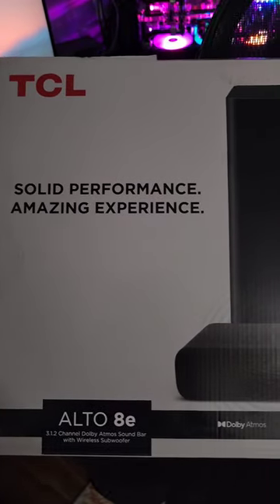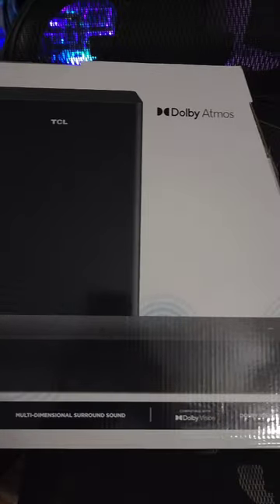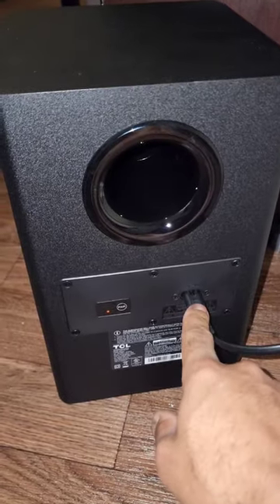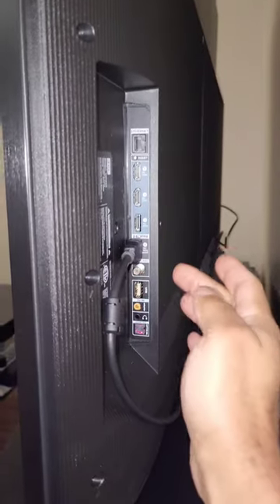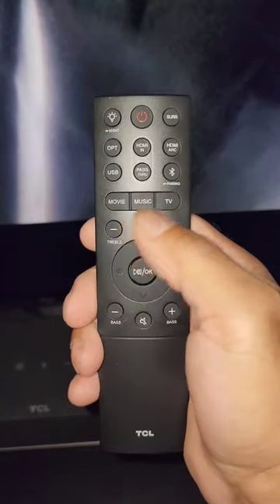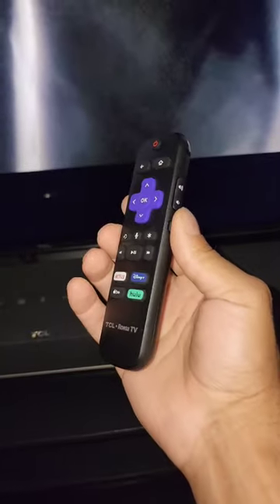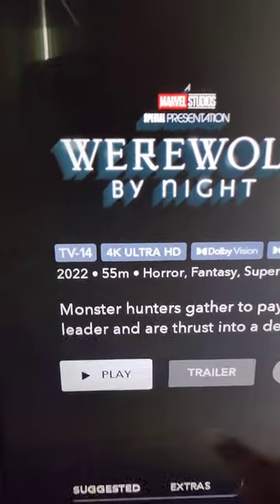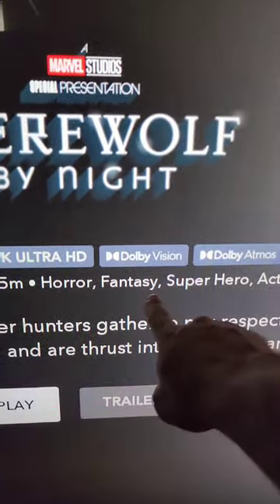TCL ALTO 8+ 3.1.2 Channel DOLBY ATMOS Sound Bar w/ Wireless Subwoofer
Shout-out to @TCL_USA for sending out these two review units. TCL ALTO 8+ Sound bar w/ wireless subwoofer & 6-Series 4K 144Hz Dolby Vision / Dolby Atmos TV